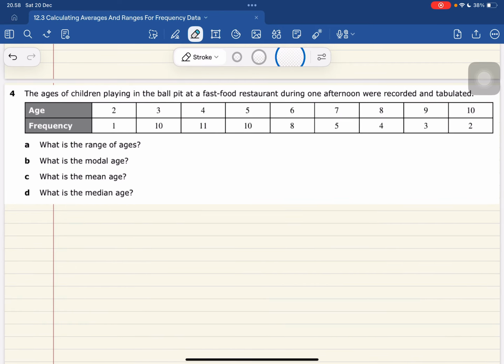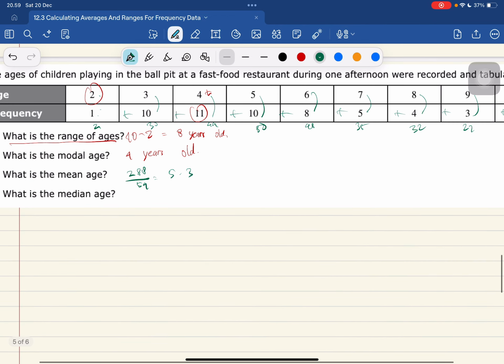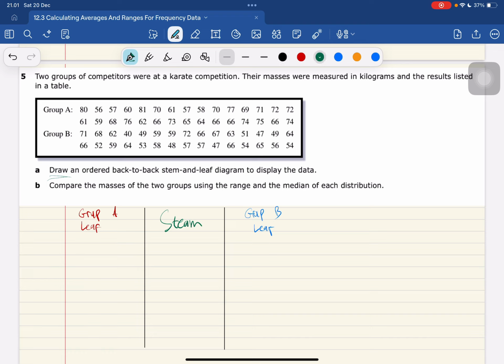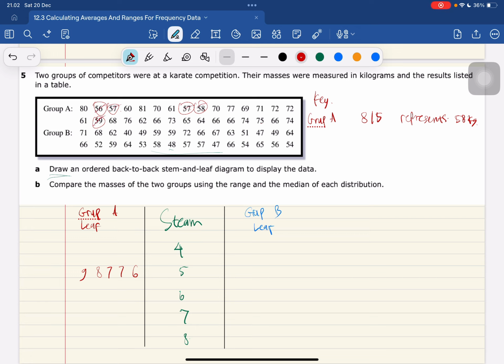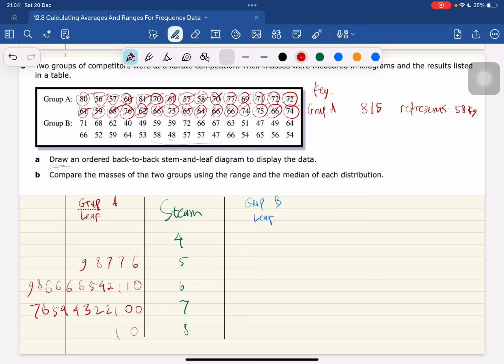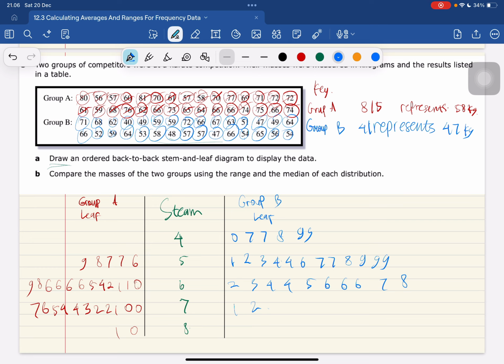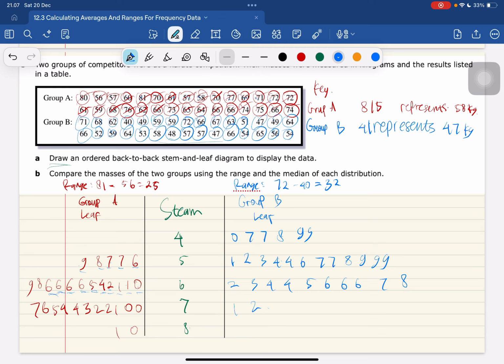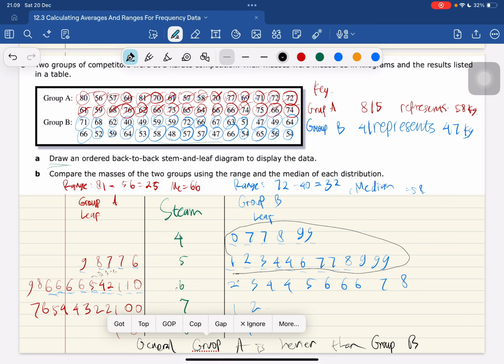IGCSE Mathematics | 12.3 Calculating averages and ranges for frequency data (Part II)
📖 Topic: Unit 3 - Averages and measurements of spread
🔢 Chapter 12.3 Calculating averages and ranges for frequency data